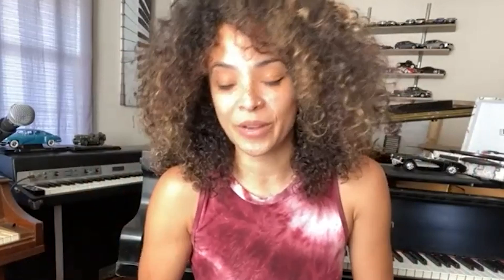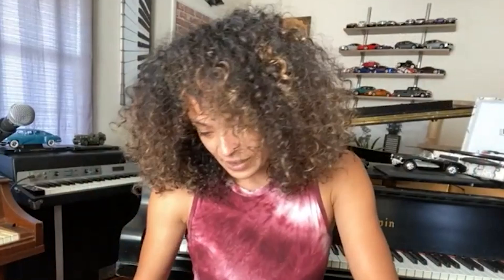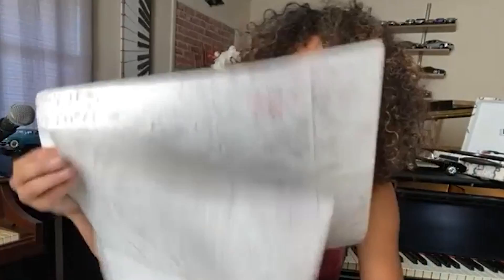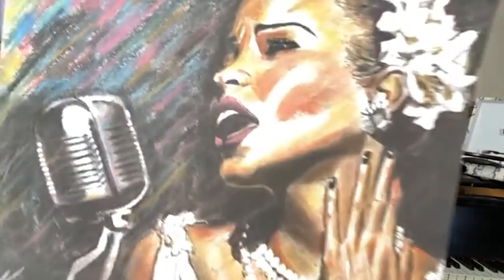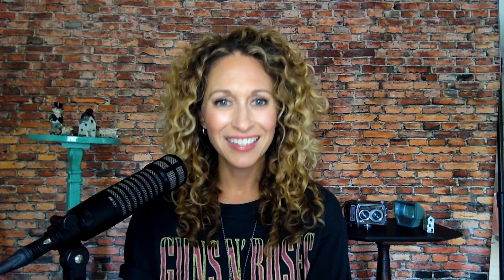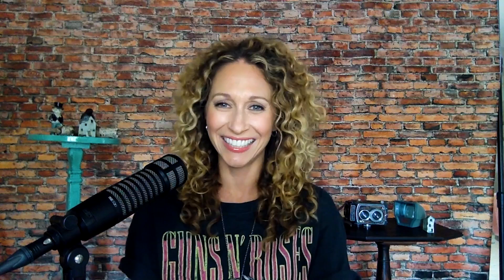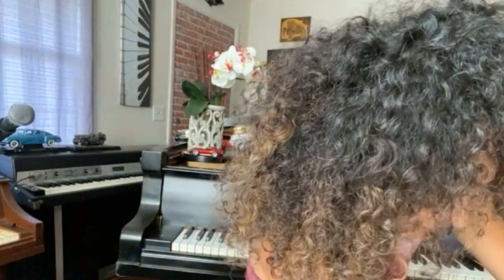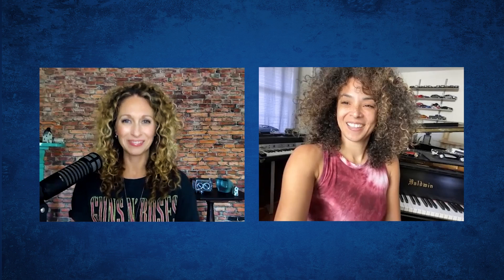Kandace Springs Shows Off Her Swag | Rock & Tell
How many keyboards and model cars can you fit in one room? Find out as we celebrate  Women's History Month with Katie Daryl and Kandace Springs on Rock & Tell!

Download the AXS TV App Today!